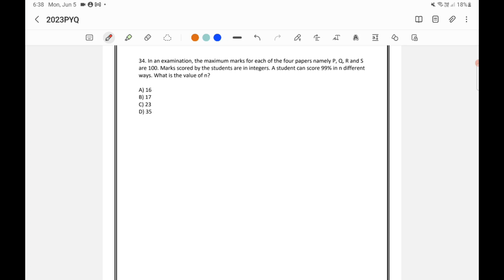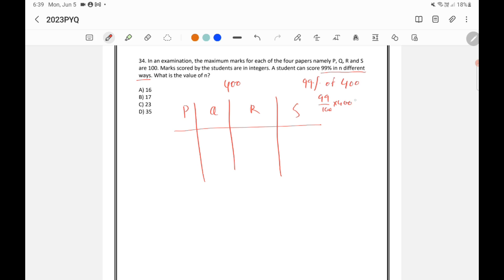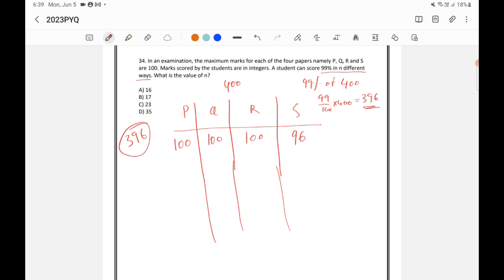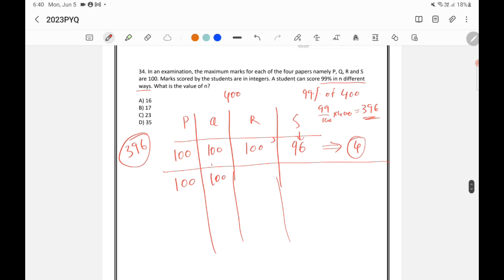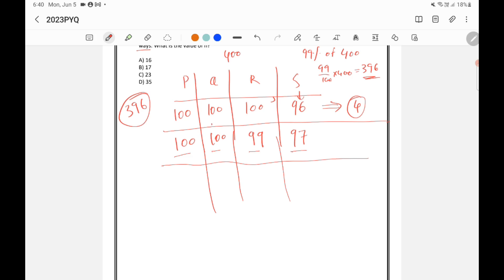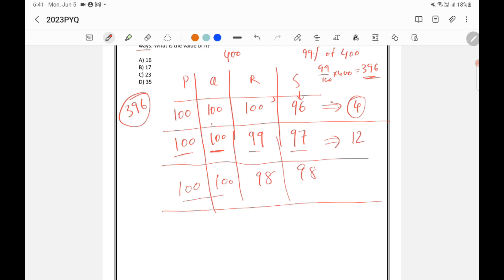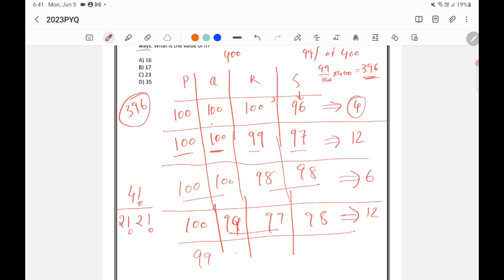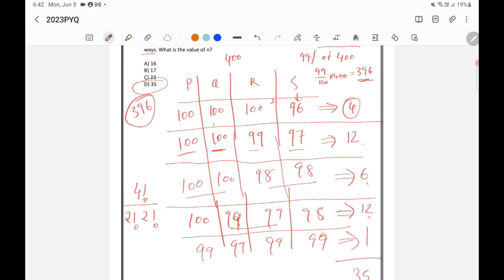CSAT 2023 Answer Key - . In an exam, the maximum marks for each of the four papers namely P, Q, R, S